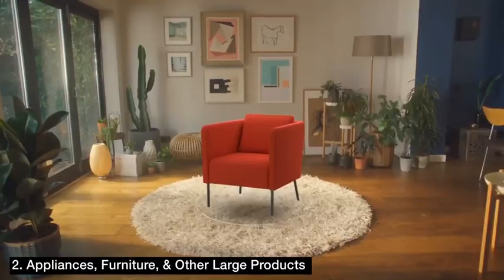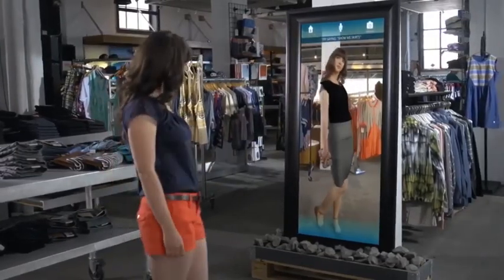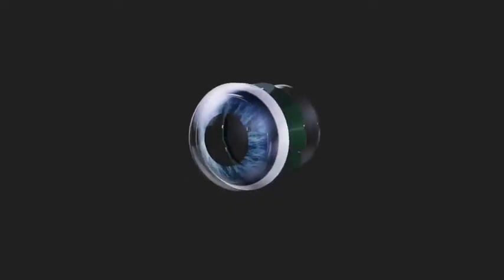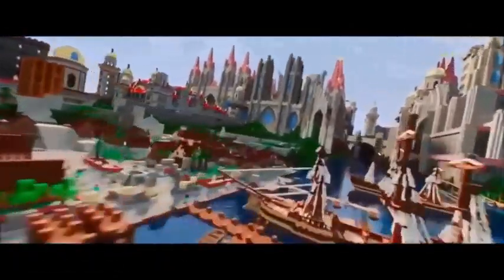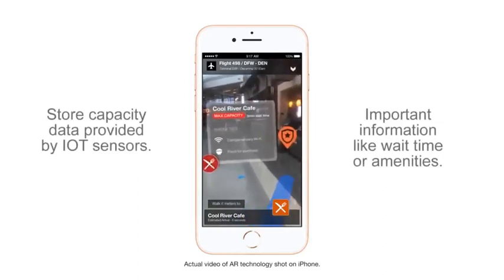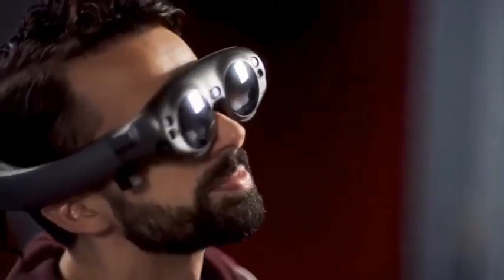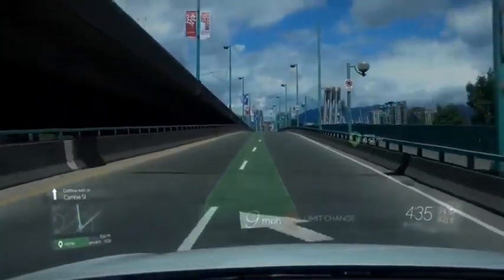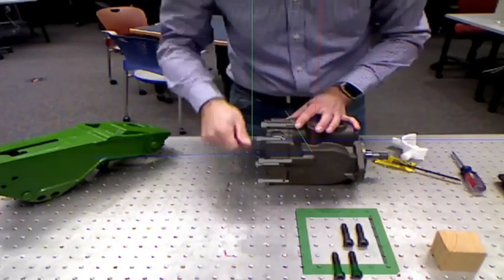Unlocking the Future: Top 10 Augmented Reality Use Cases Reshaping Our World!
mbark on a journey through the game-changing possibilities of Augmented Reality! Explore AR applications from education to healthcare and witness the future unfold.